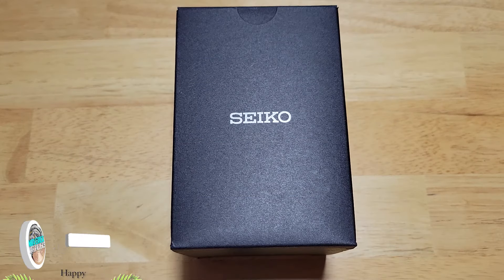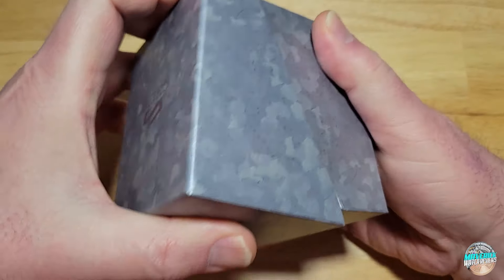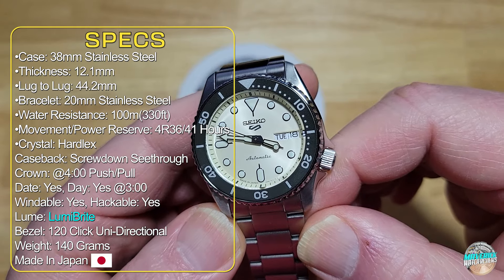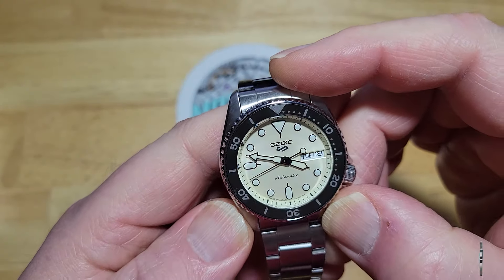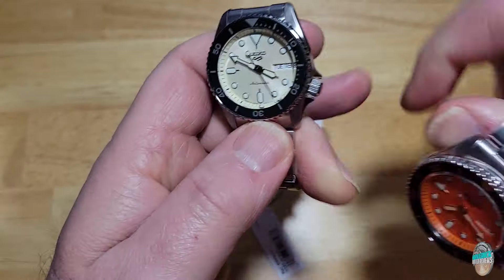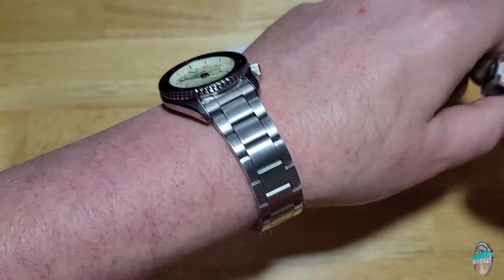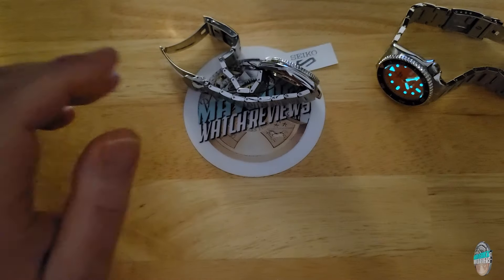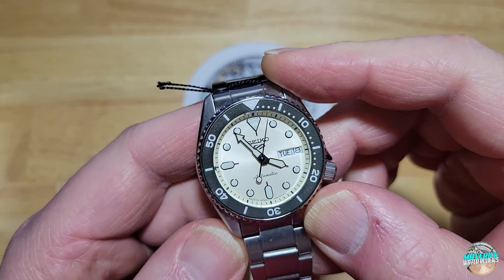Fun Size Seiko! | Seiko Mid-Sized 38mm SRPK31 | Same Watch Just A Smaller Size!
MAVERICKWATCHREVIEWS Same watch, just a smaller size. These even look good on biggers wrists.

Full Specs:
•Case: 38mm Stainless Steel (org. 42.5mm)
•Thickness: 12.1mm (org. 13.4mm)
•Lug to Lug: 44.2mm (org. 46mm)
•Bracelet: 20mm Stainless Steel
•Water Resistance: 100m(330ft)
•Movement/Power Reserve: Seiko 4R36/41 Hours
•Crystal: Hardlex
Caseback: Screwdown Seethrough
Crown: @4:00 Push/Pull
Date: Yes, Day: Yes @3:00
Windable: Yes, Hackable: Yes
Lume: LumiBrite
Bezel: 120 Click Uni-Directional
Weight: 140 Grams

Consider becoming a member of my channel for only $4.99 a month.

Gear I Use:
Camera: Samsung Galaxy S21+(it has a FANTASTIC camera)
Editing Software: Adobe Premiere Pro
Picture Editor: Adobe Photoshop Pro